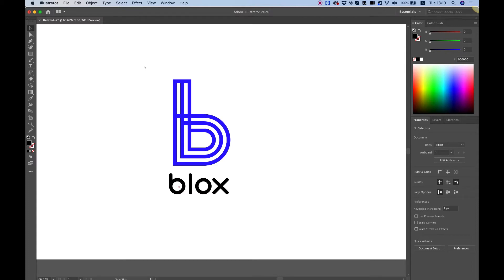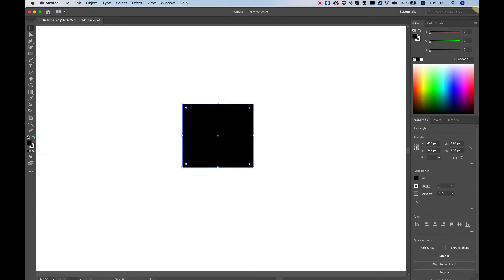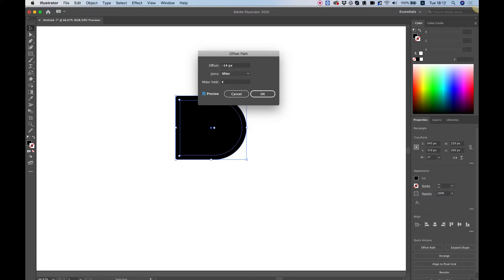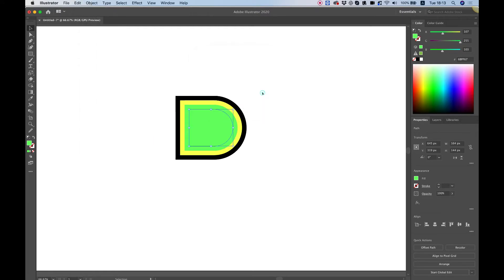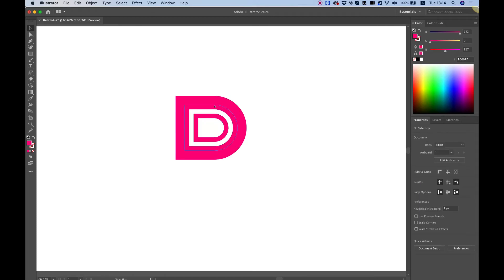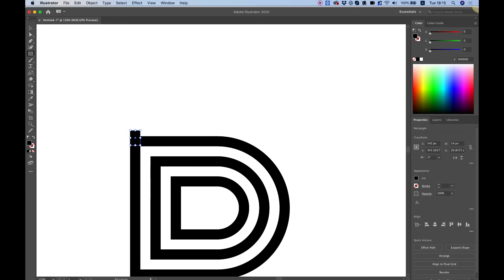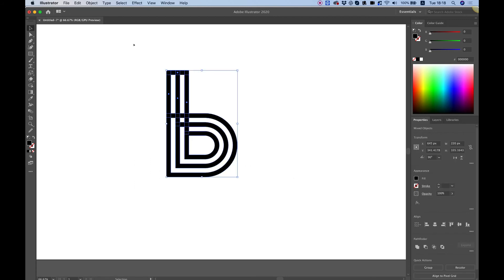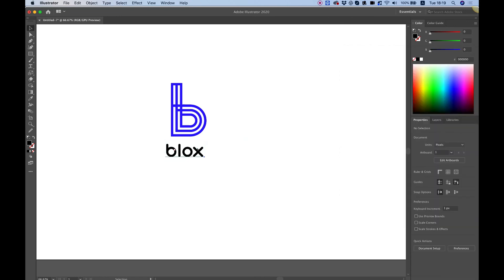Illustrator Beginner Tutorial: Simple Letter B Logo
In this tutorial i will show you my process for making a logo from the letter B in adobe Illustrator.